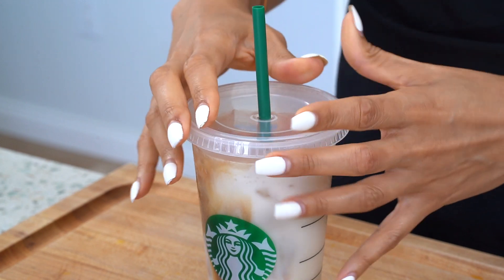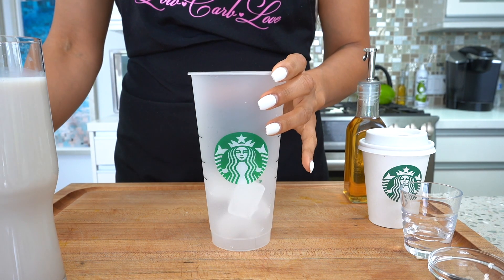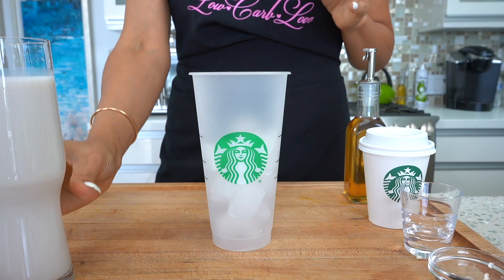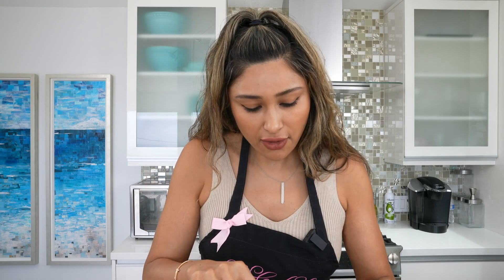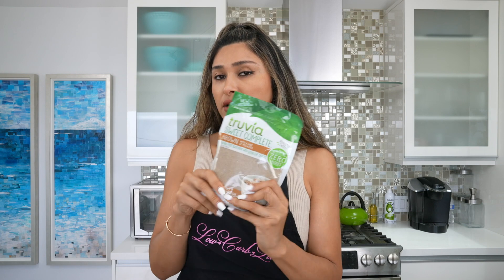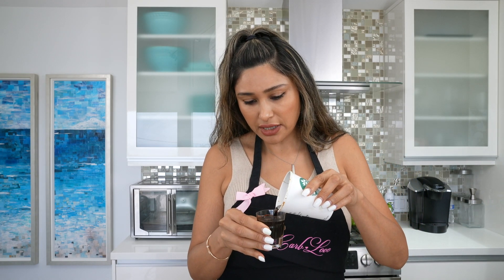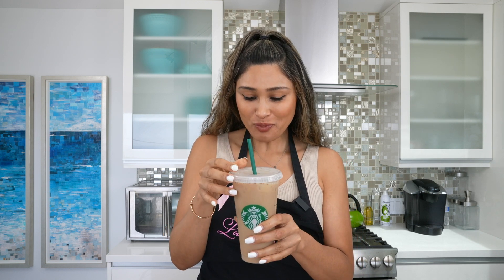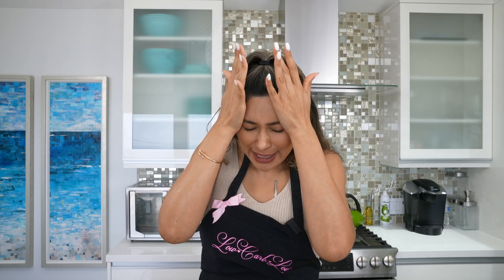Low Carb Iced Brown Sugar Oat Milk Shaken Espresso - Starbucks' Most Popular Drink!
If you're looking for a Starbucks drink that's low in carbs and high in caffeine, you've come to the right place! This iced brown sugar oat milk shaken espresso is a fan favorite, and for good reason!

In this video, I'm sharing with you the recipe for Starbucks' most popular drink: iced brown sugar oat milk shaken espresso. This drink is low in carbs and high in caffeine, making it the perfect pick-me-up on a hot day! Plus, it's easy to make and tastes delicious – perfect for a quick caffeine fix!